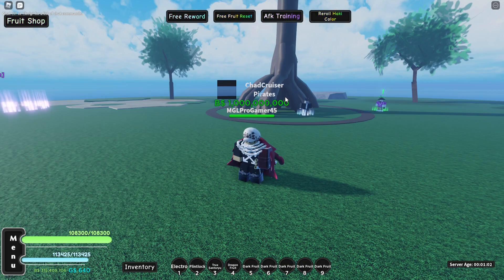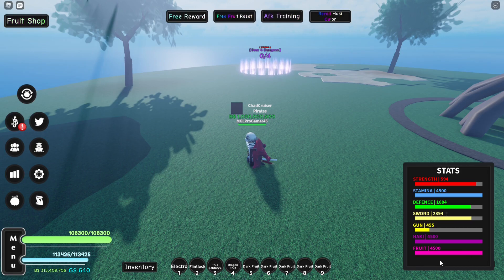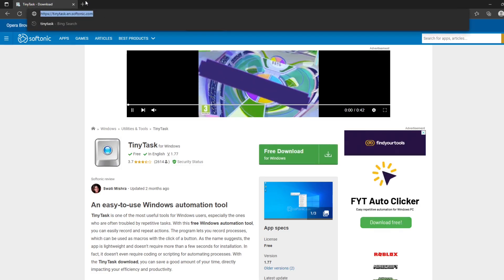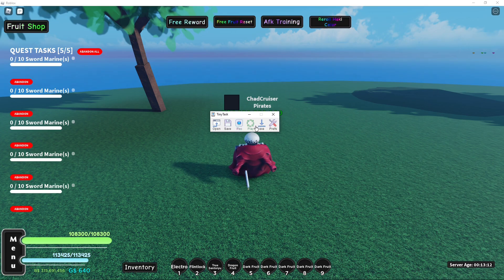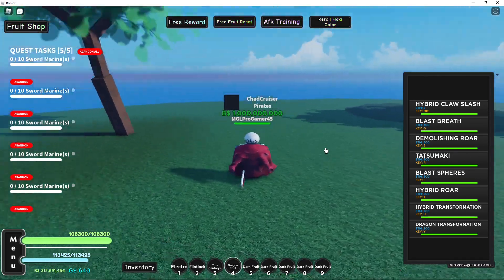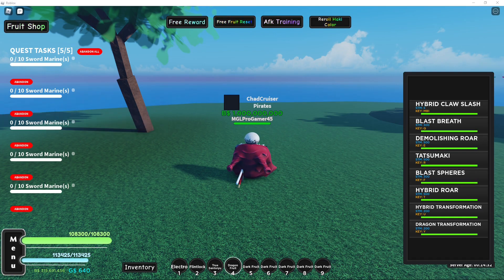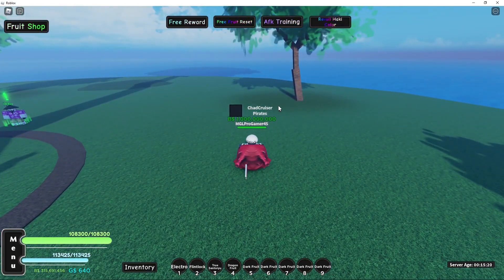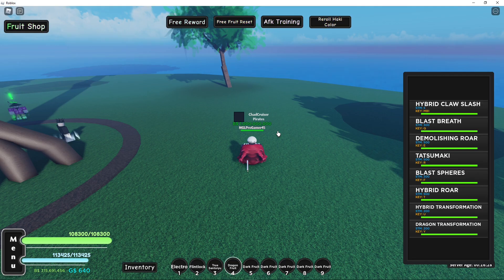HOW TO DOWNLOAD AND USE TINYTASK IN ROBLOX/OTHER GAMES IN 2022